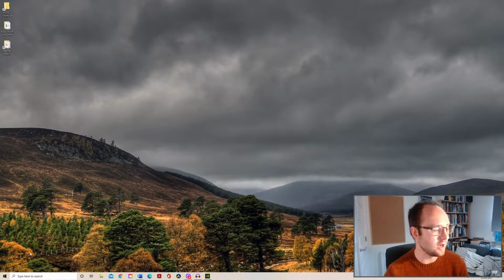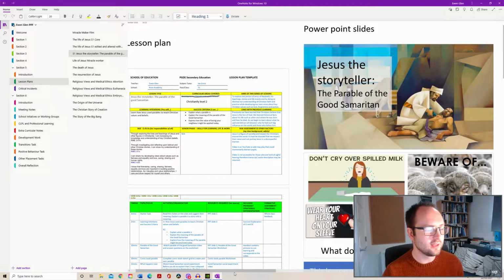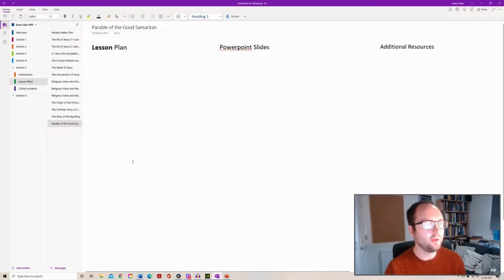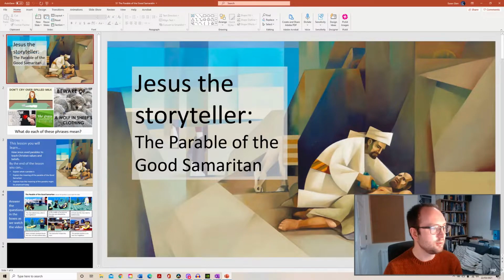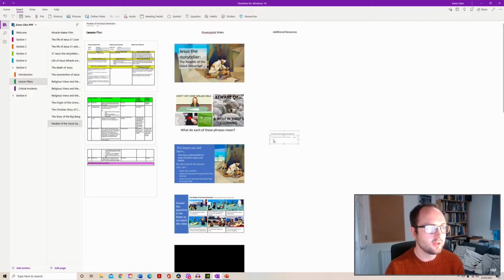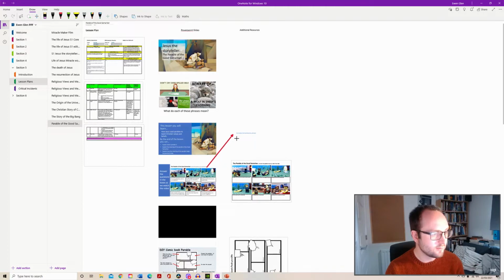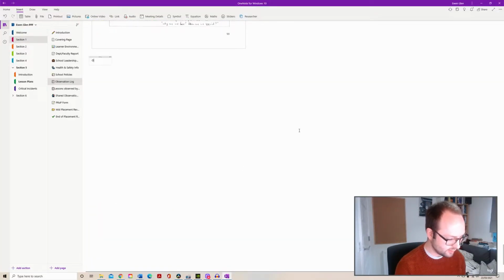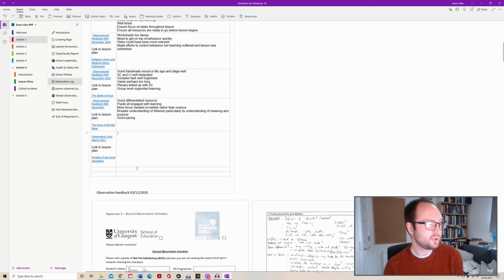Editing the Professional Practice File using OneNote for Windows 10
A video tutorial for PGDE students. How to edit the Profession Practice File using OneNote for Windows 10